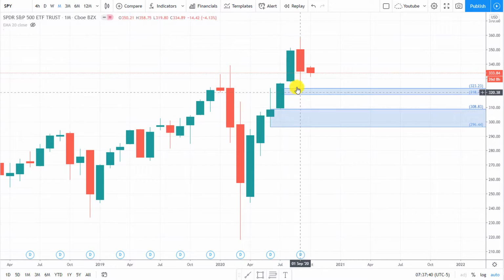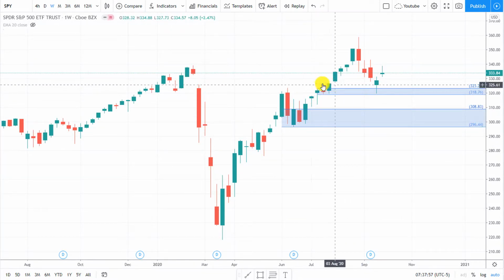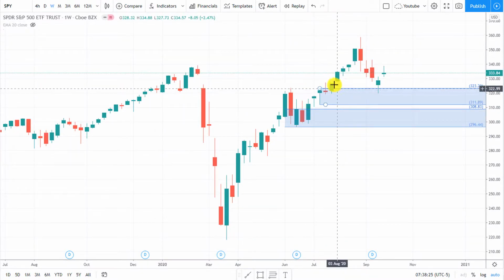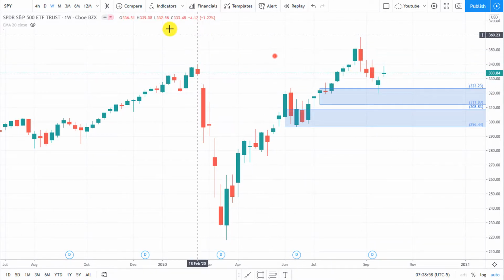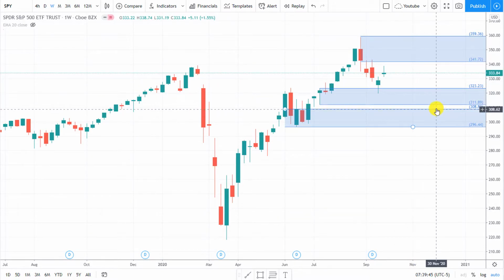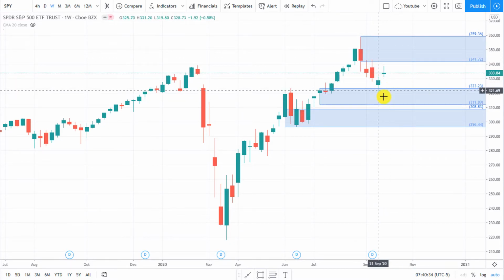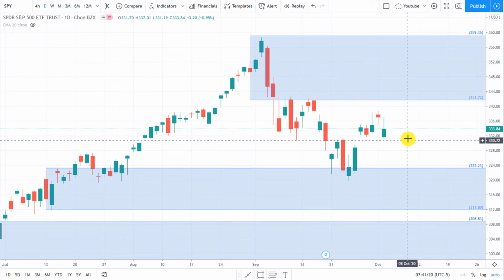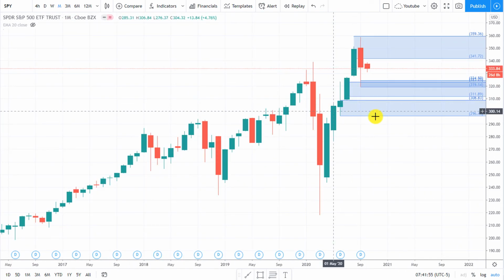How to Swing Trade SPY STOCK Using Supply and Demand For 10-4-20 | Super Swing Trader